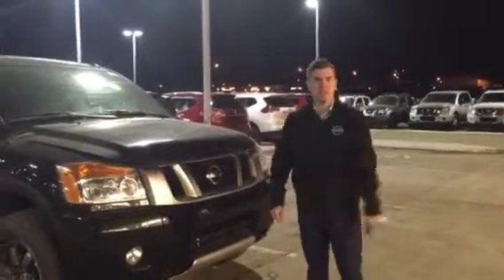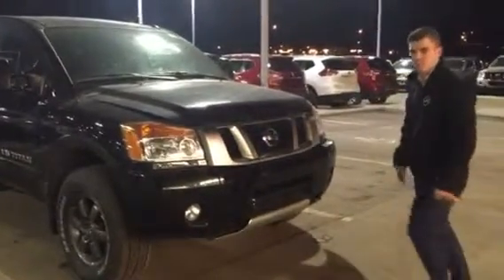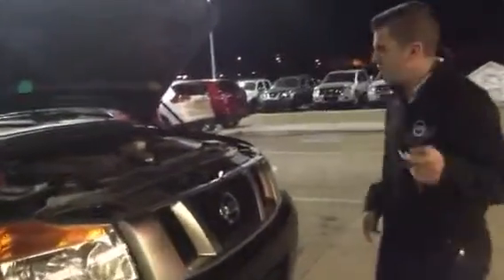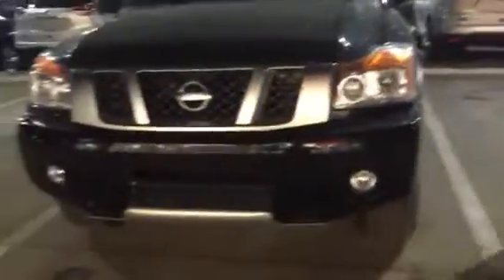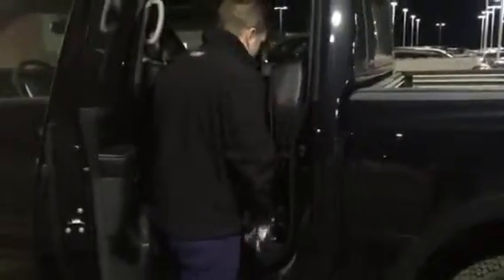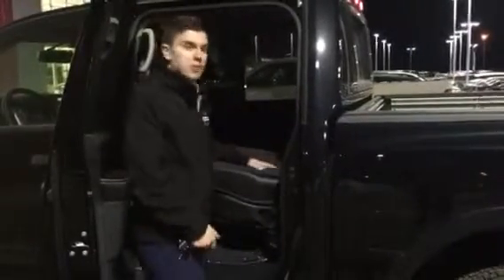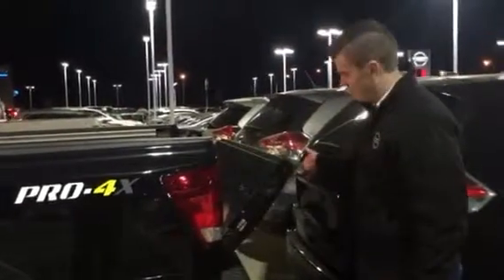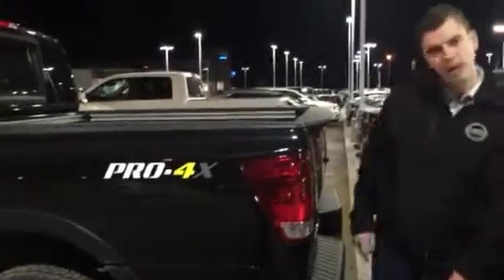Enjoy this bad boy going through the Mounties